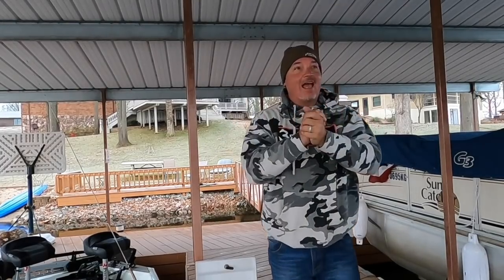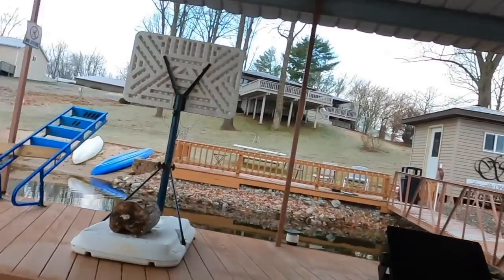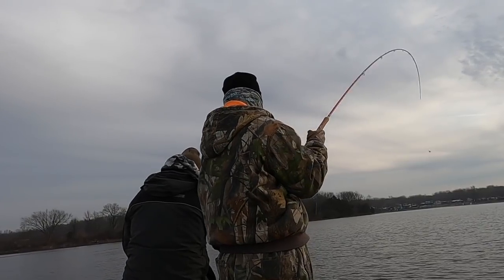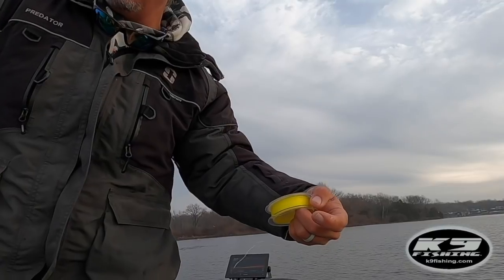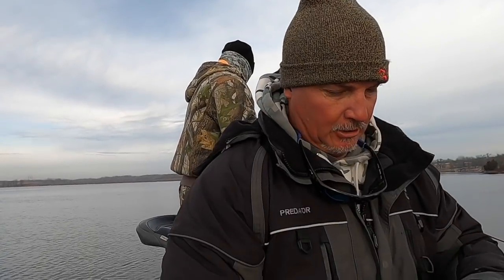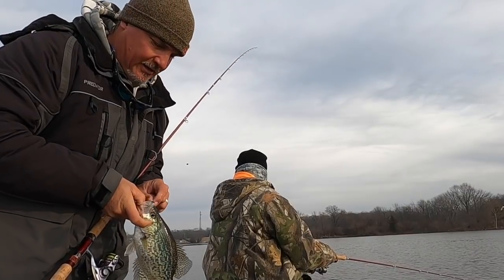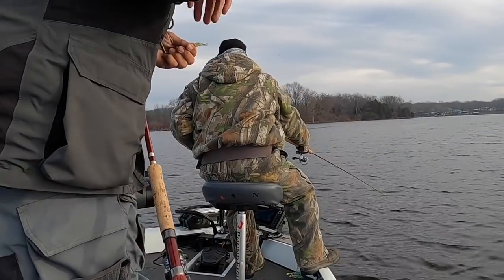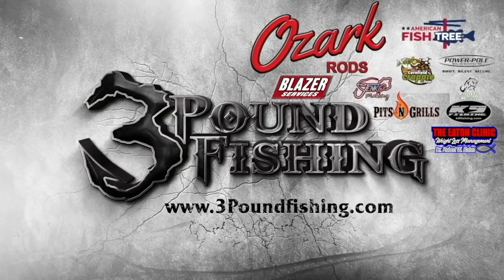New Boat Technology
NEW Crappie Technology on my BOAT. Check it out. A NEW TROLLING MOTOR. NEW MOUNTS. BRAID LINE. and BATTERIES. Let's fish and talk about it.

                       844-Ozark44